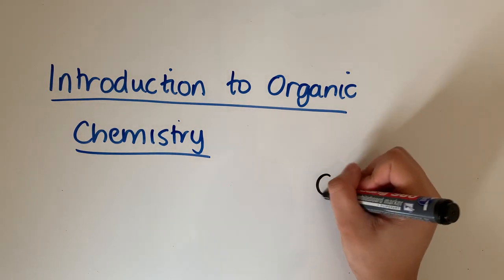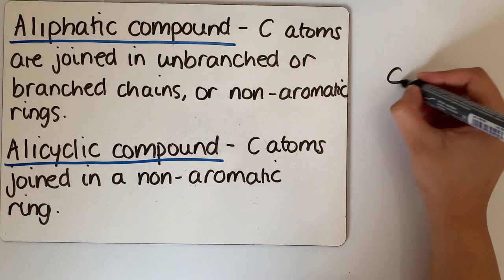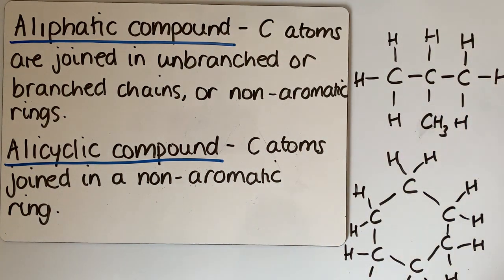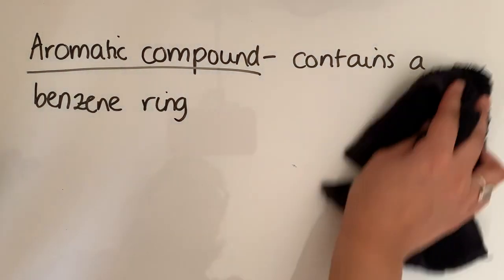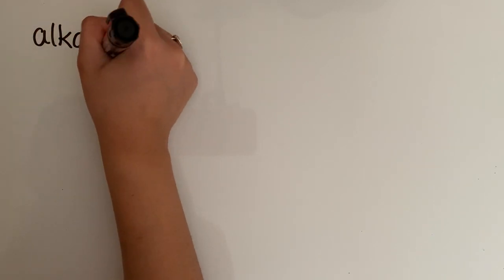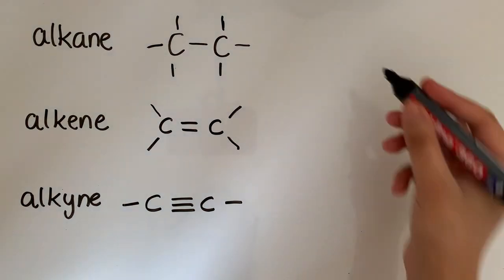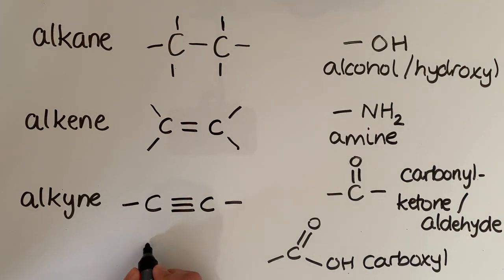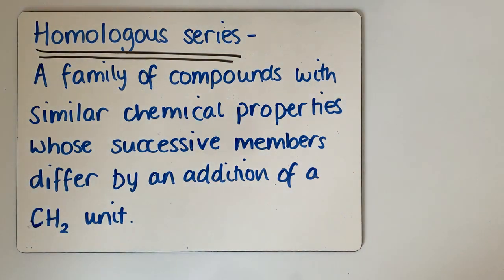Introduction to Organic Chemistry